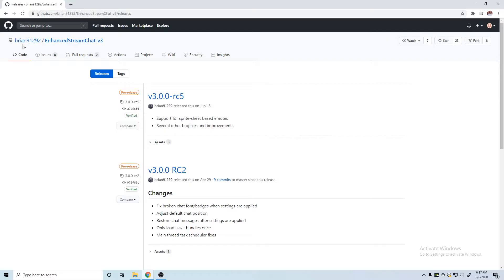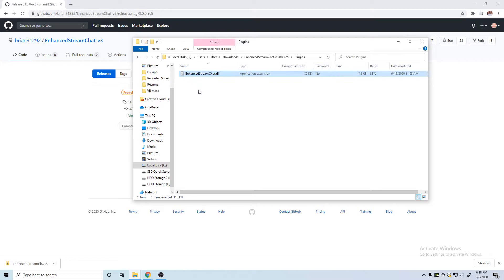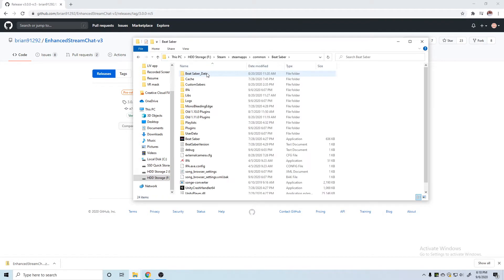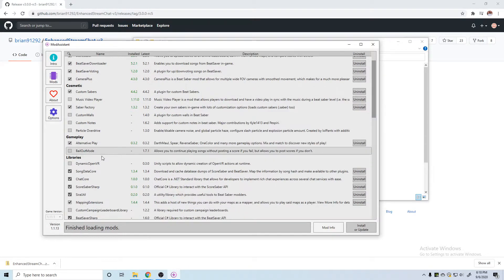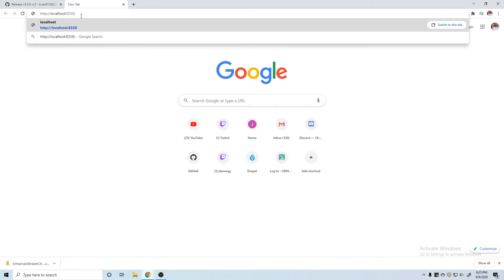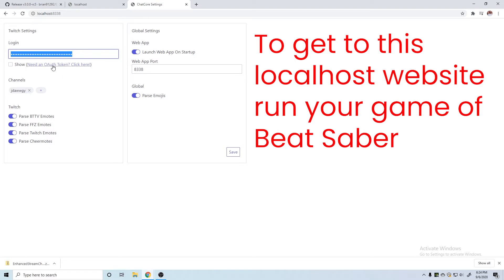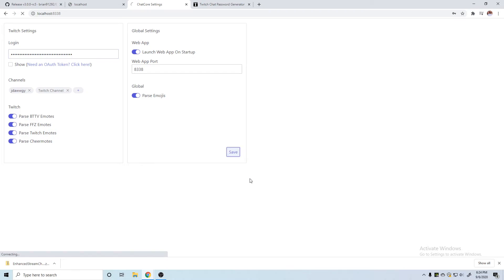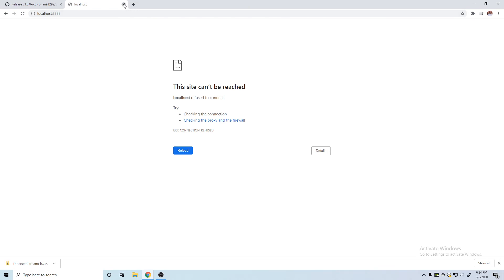How To Get Twitch Chat In Game UPDATED || Beat Saber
If you don't already have mod assistant you can get it